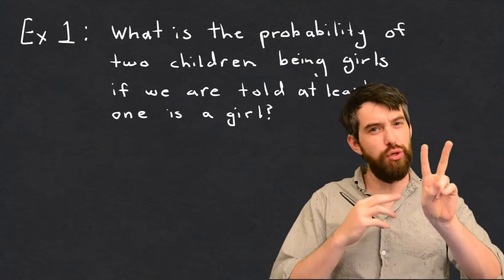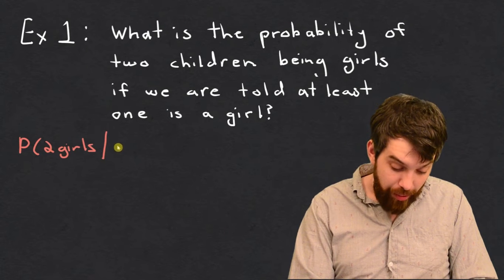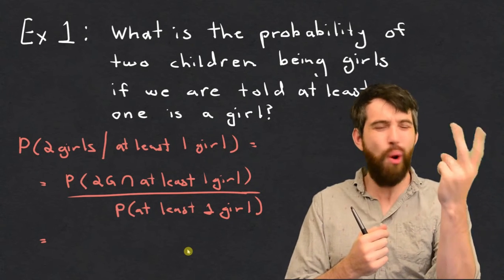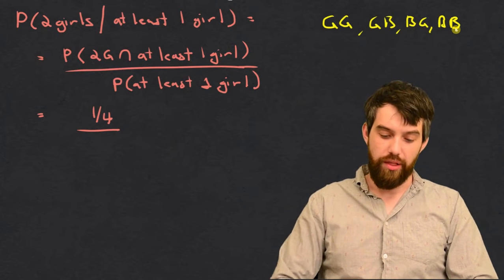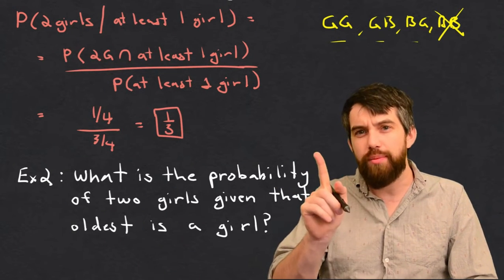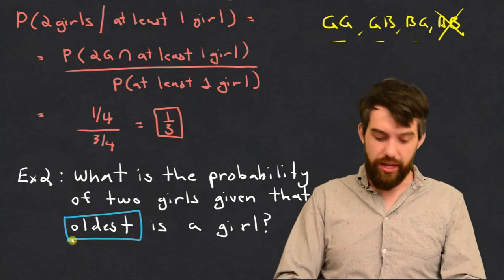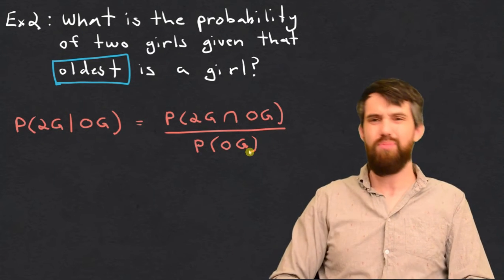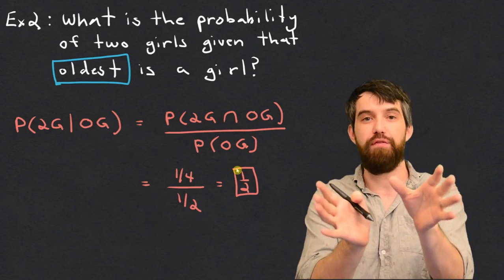Two Conditional Probability Examples (what's the difference???)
We investigate two basic conditional probability examples that are ALMOST identical but slightly different. We look at the probability of two children both being girls given either that we are told one of the two kids is a girl, or that we are told the oldest of the two kids is a girl.

Conditional Probability Formula: P(A|B) = P(A and B)/P(B)